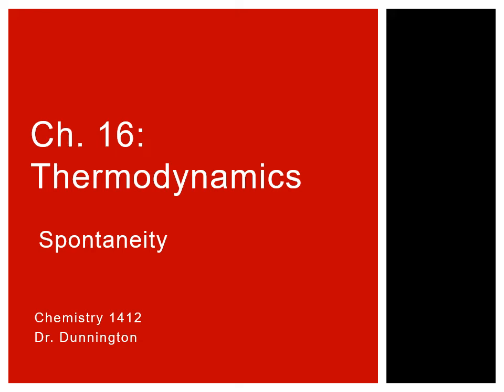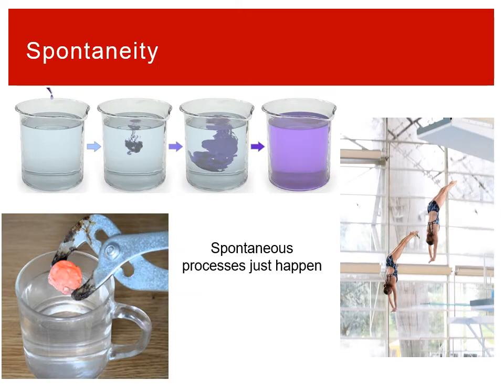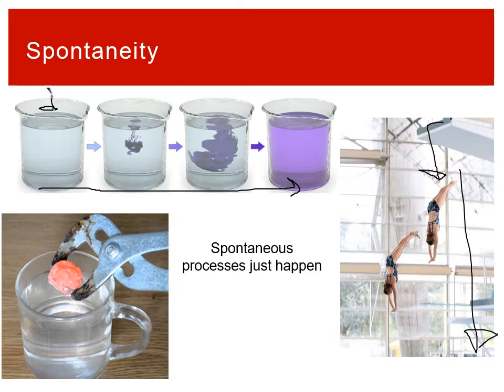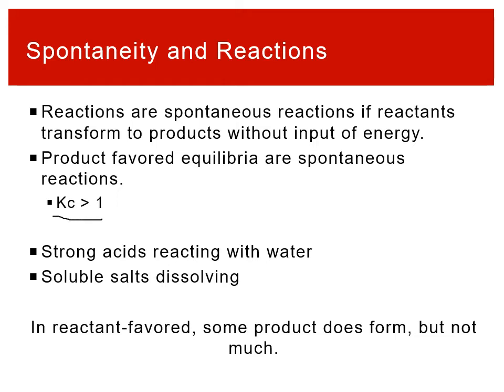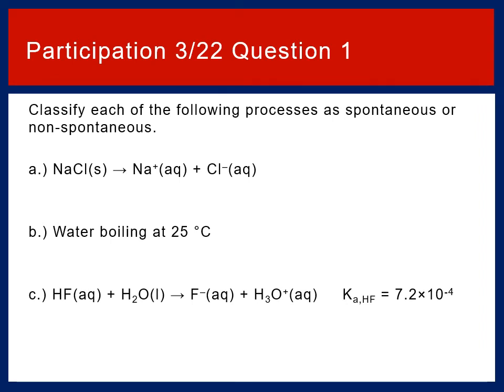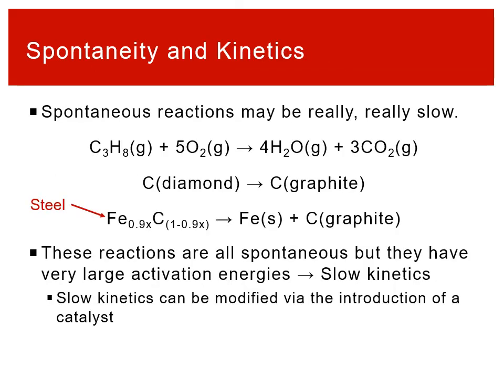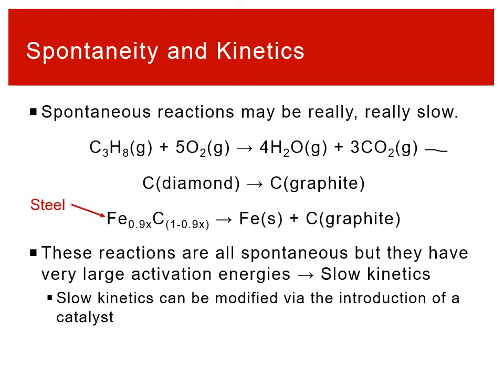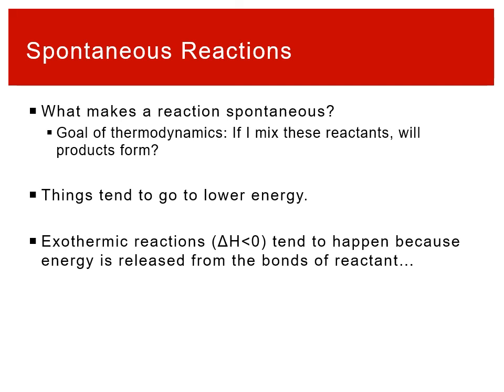CHEM 1412 Lecture 3/21-3/22 Part 2: Spontaneity